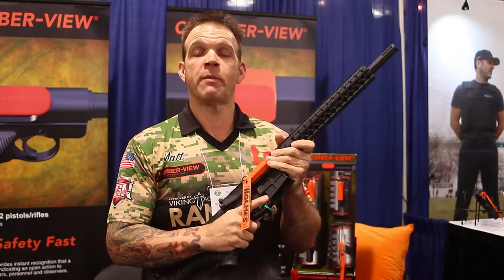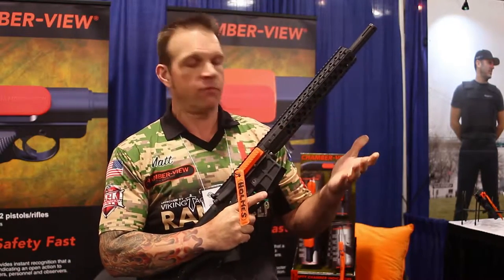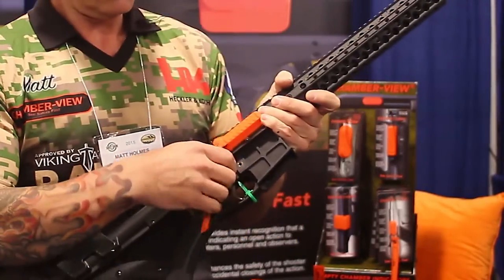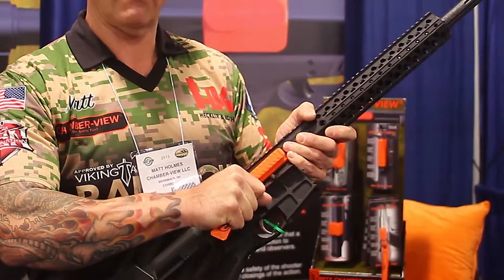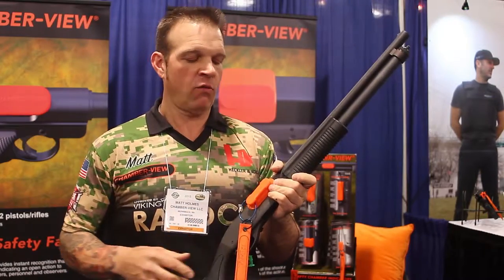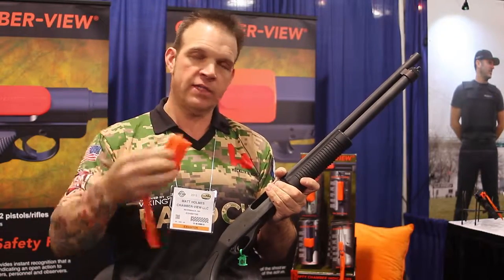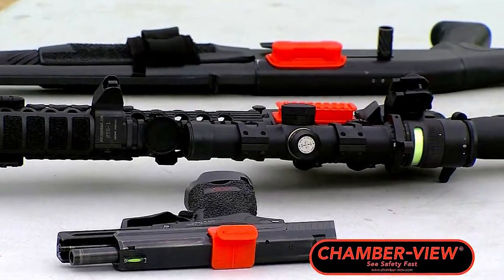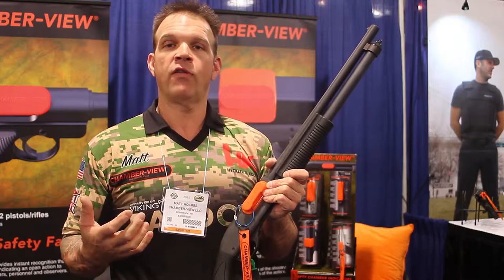SHOT Show 2015: Chamber-View ECI with Sponsored Shooter Matt Holmes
Chamber-View sponsored 3-gun shooter Matt Holmes explains how to use Empty Chamber Indicators (ECIs) in competition at the 2015 SHOT Show.